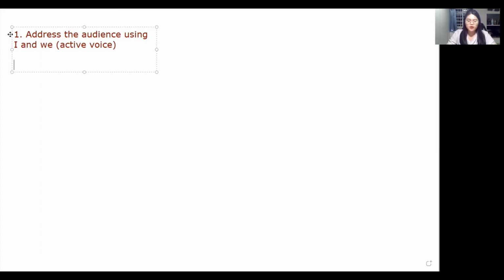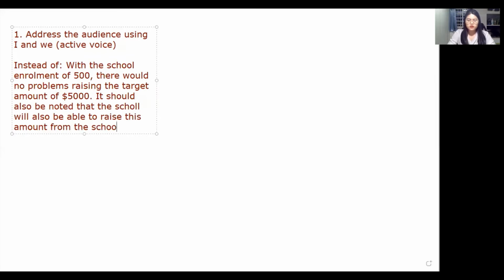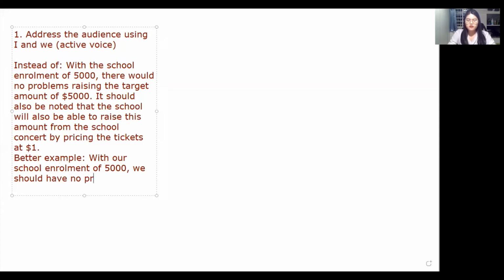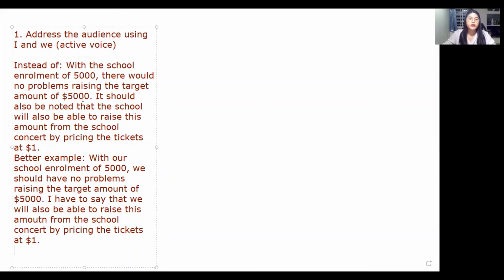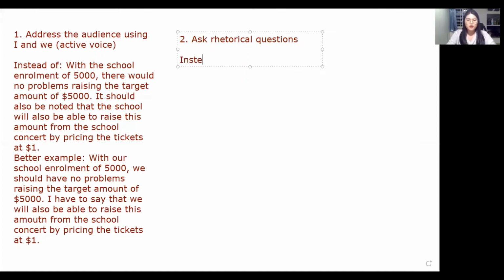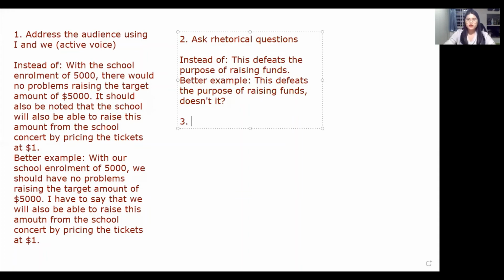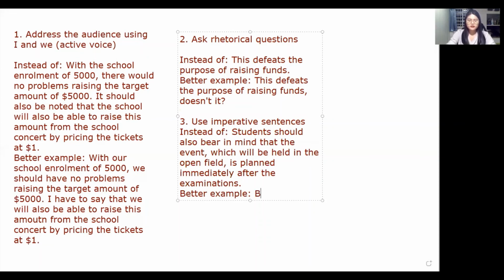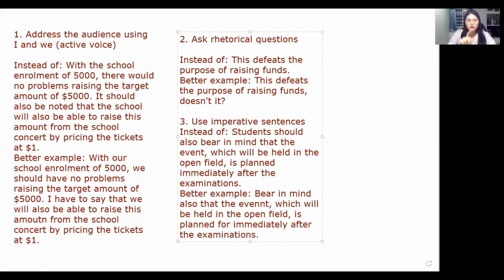Writing an ENGAGING SPEECH (GCE O Level English Paper 1)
Ever wonder how you can write a speech that is CONVINCING, PERSUASIVE and ENGAGING to your audience? In this video, I will share with you 3 pointers on how to write a compelling speech.

How can I write a speech that connects me to my audience? If you are having trouble with writing a speech that is truly engaging, you will want to watch this entire video for some practical tips that can instantly level up your speech (situational writing)!